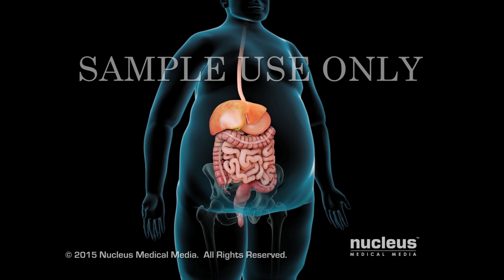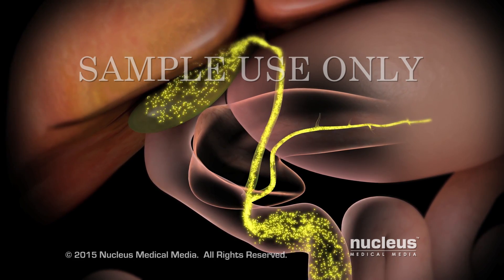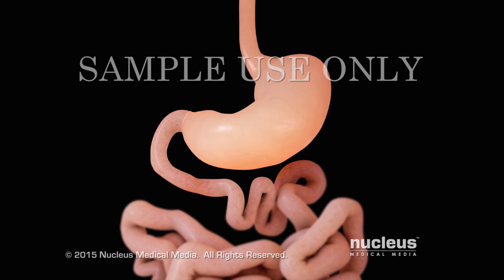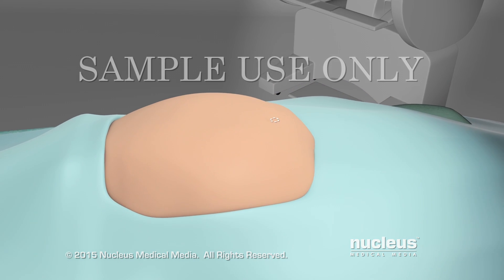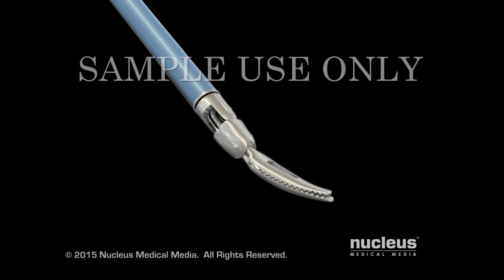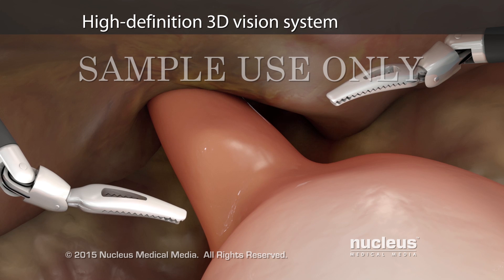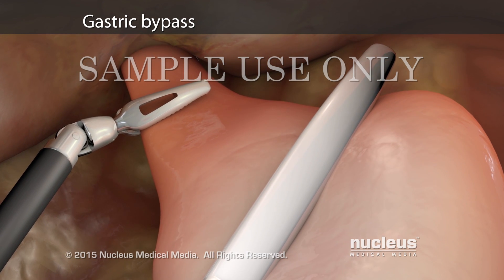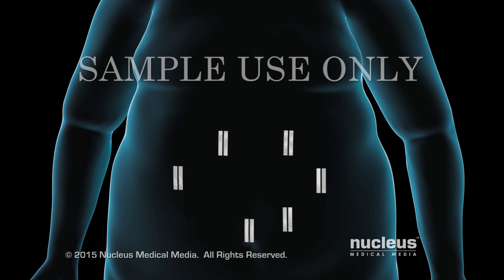Robotic Bariatric Surgery | Nucleus Health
This 3D medical animation describes the two most common bariatric surgeries, using robotic procedures. These surgeries include placement of an adjustable gastric band, or Lap Band, and creating a gastric pouch from the stomach.  In addition, this animation provides an overview the surgical instrumentation and operating room setup during a surgical procedure using robotic technology.

Video ID#: ANR12005